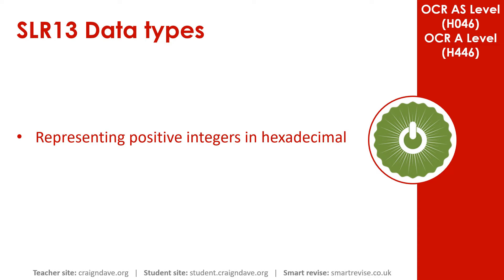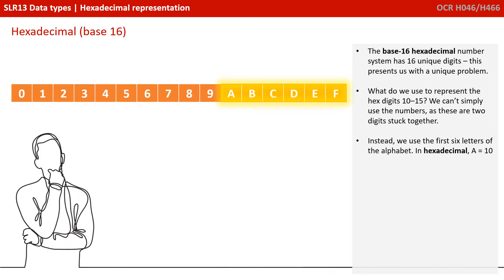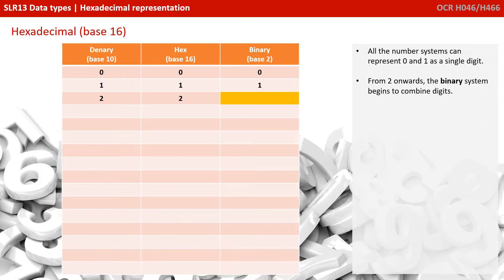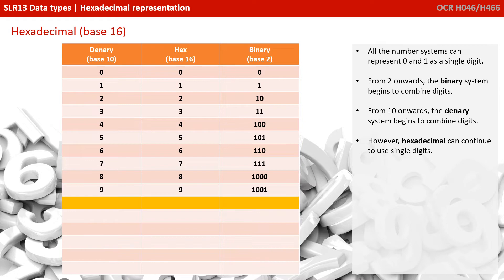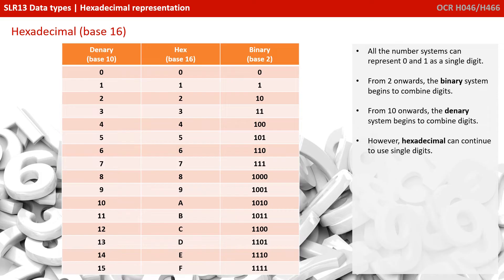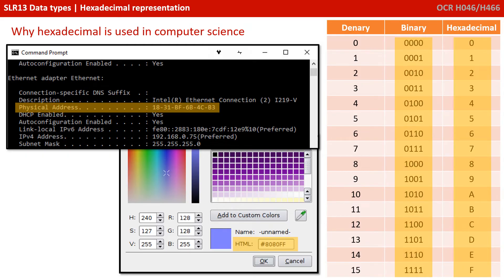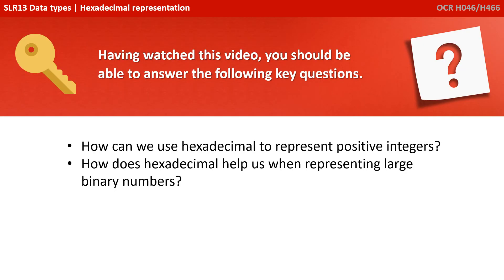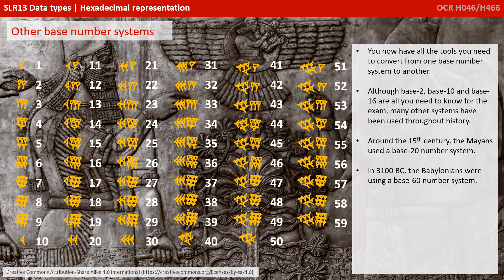77. OCR A Level (H046-H446) SLR13 - 1.4 Hexadecimal representation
00:00 Intro
00:12 Hexadecimal Representation: Hexadecimal (Base 16)
03:59 Why Hexadecimal is Used in Computer Science
05:45 Key Questions
06:01 Going Beyond the Specification
06:12 Other Base Number Systems
06:43 Outro